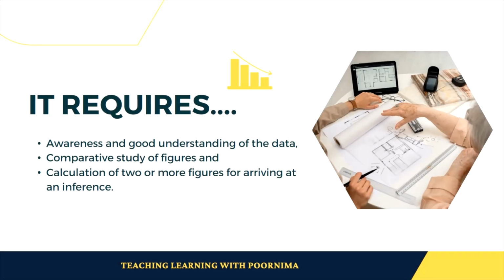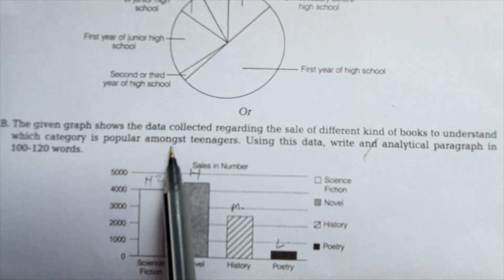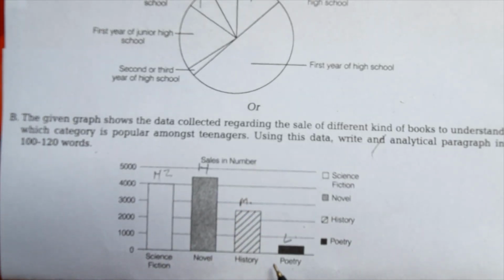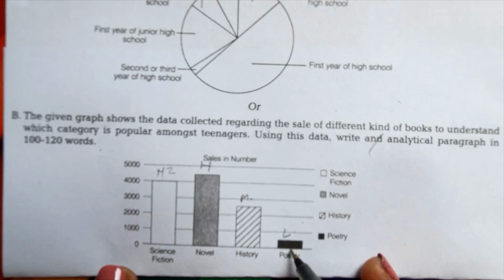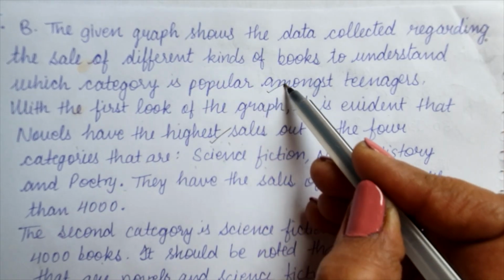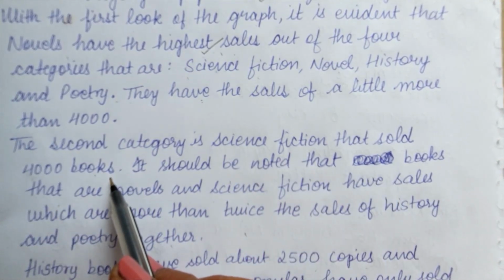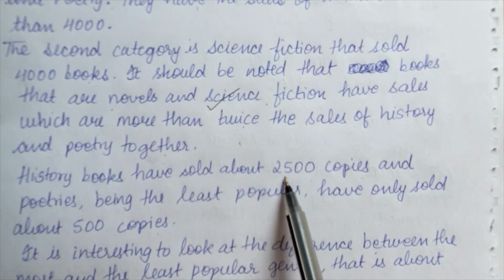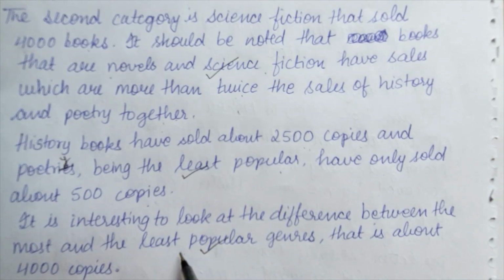How to write Analytical Paragraph / Analytical Paragraph Class 10 / Data Interpretation / Sample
Analytical Paragraph Class 10 English - How to write Analytical Paragraph doing Data Interpretation with points to remember, language particulars and a solved example